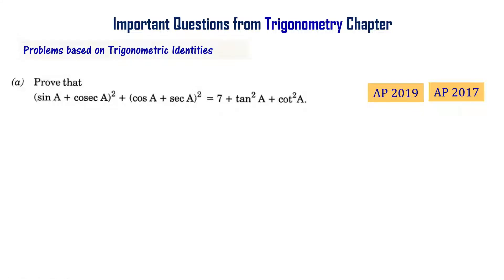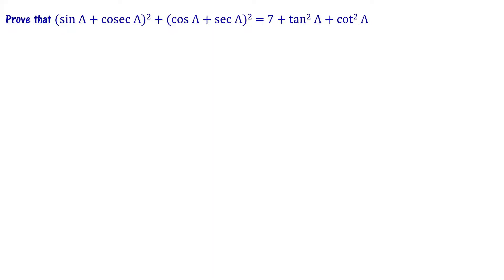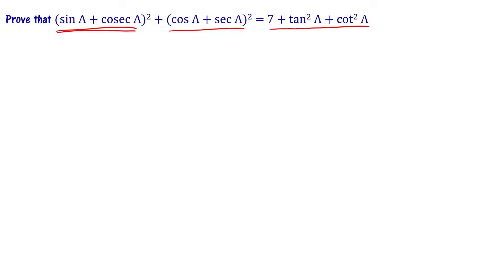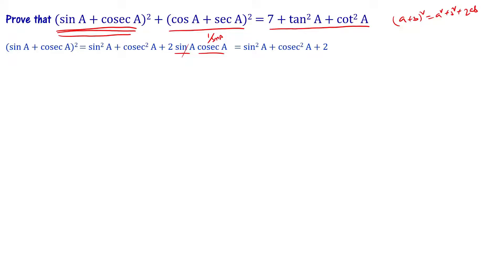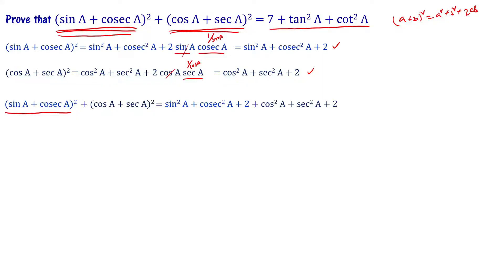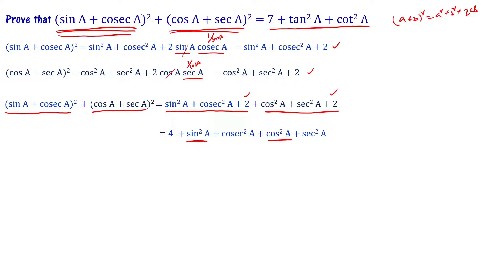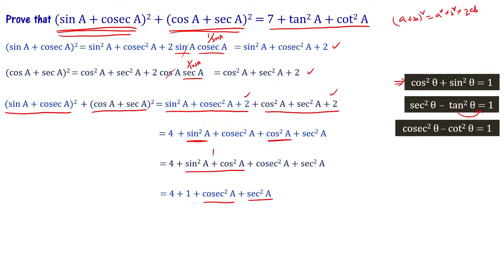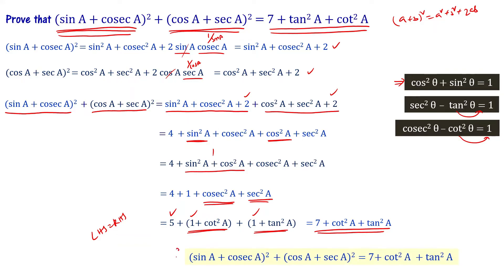Prove (sin A + cosec A)² + (cos A + sec A)² = 7 + tan² A + cot² A | Class 10 Trigonometry in Telugu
10th Class maths chapter 11 trigonometry important questions. 10th class maths important questions 2023 andhra telangana

Prove that (sinA + cosecA)2 + (cosA + secA)2 = 7 + tan2 A + cot2 A
Prove that (sin A + cosec A)² + (cos A + sec A)² = 7 + tan² A + cot² A

In this video, we discuss how to solve important problems on trigonometric identities from class 10 trigonometry. We will provide solutions to these problems so that you can understand the concepts better. We hope you enjoy this video and that it helps you in your studies! Important questions from trigonometry chapter 11 for class 10 students in Andhra Pradesh and Telangana states of India are explained. These important questions are based on previous year question papers of class 10 andhra, telangana public exams